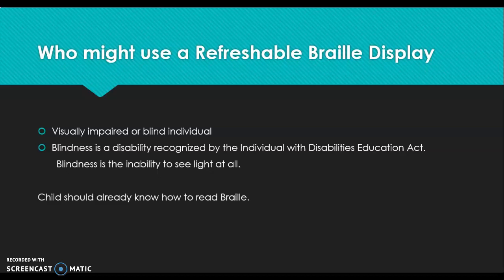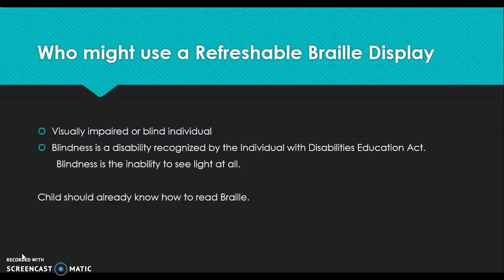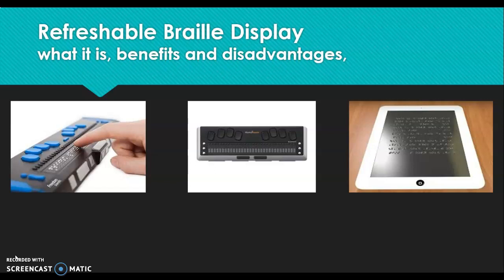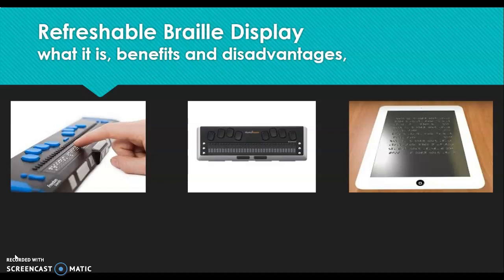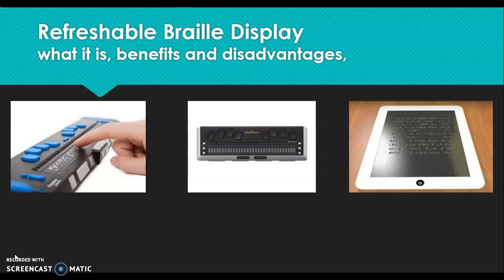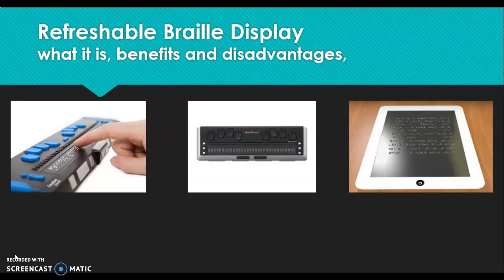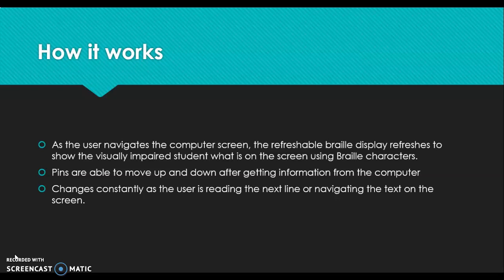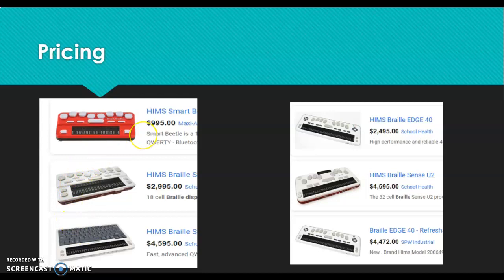Refreshable Braille Display AT Video